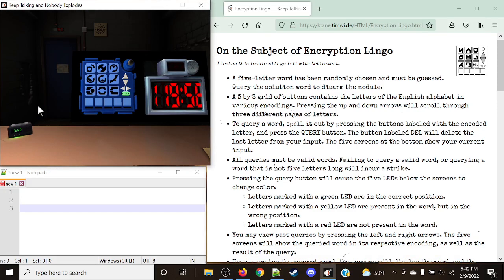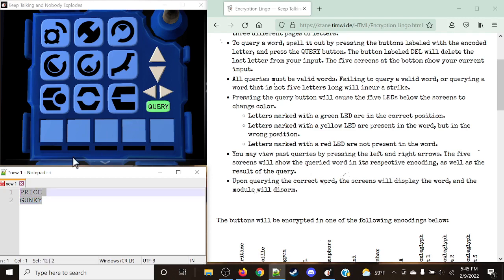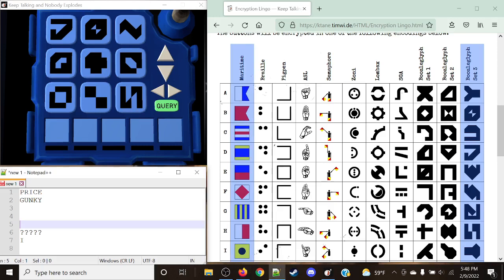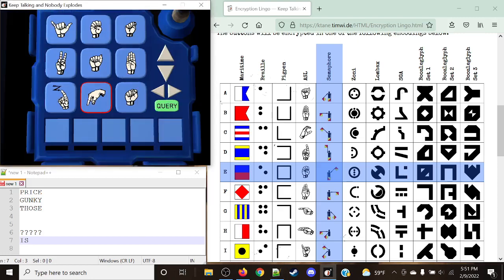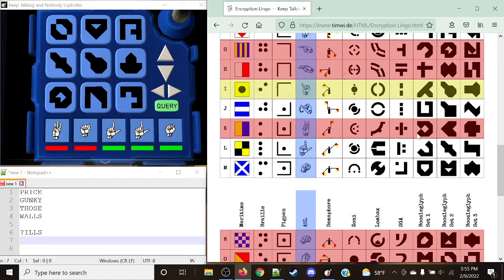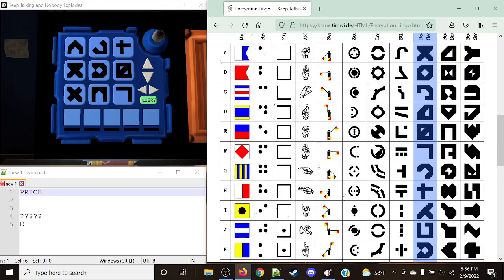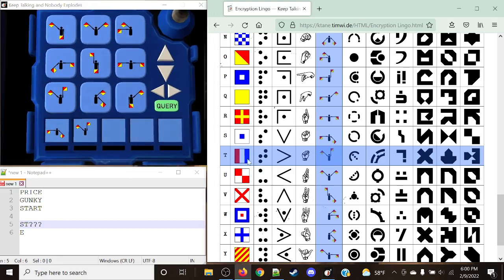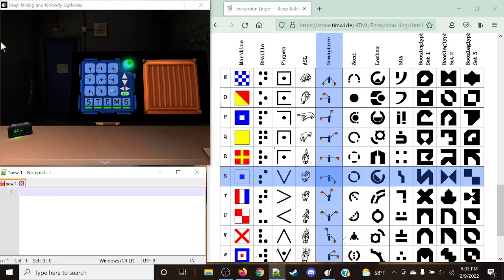KTANE - How to - Encryption Lingo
I leckon this lodule will go lell with Letirement.